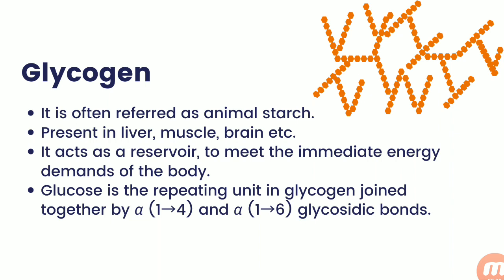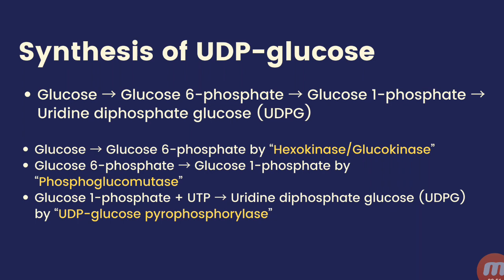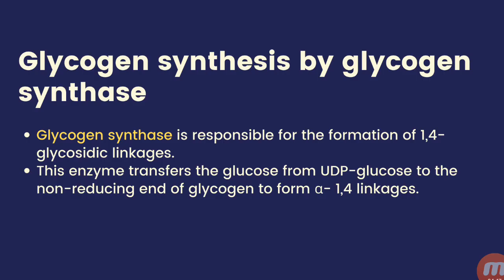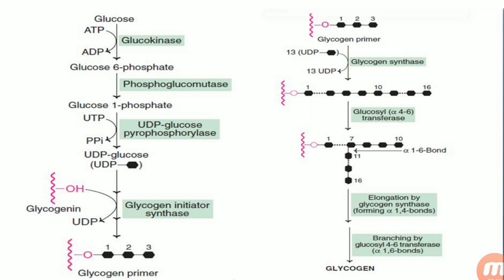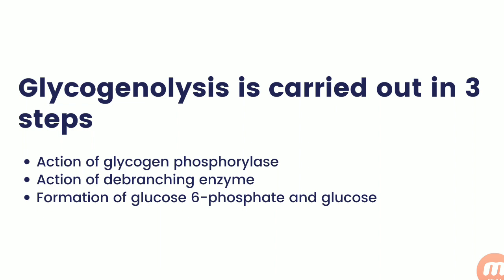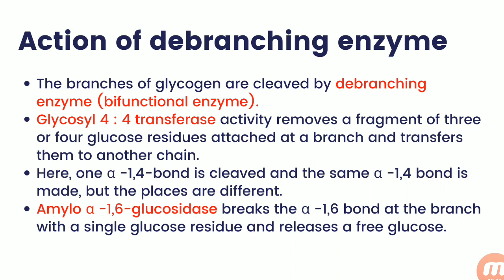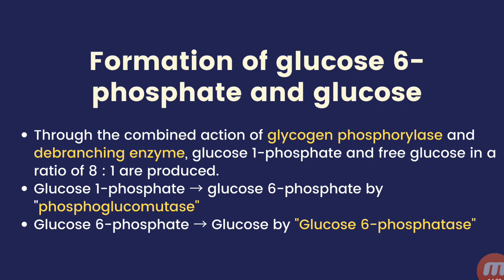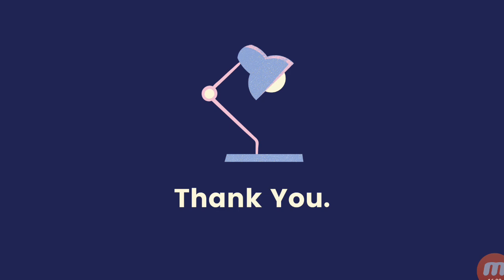GLYCOGEN METABOLISM PATHWAY | GLYCOGENESIS | GLYCOGENOLYSIS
This video contains topics included in glycogen metabolism.

books referred